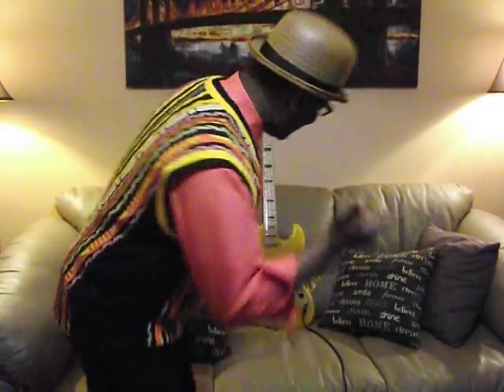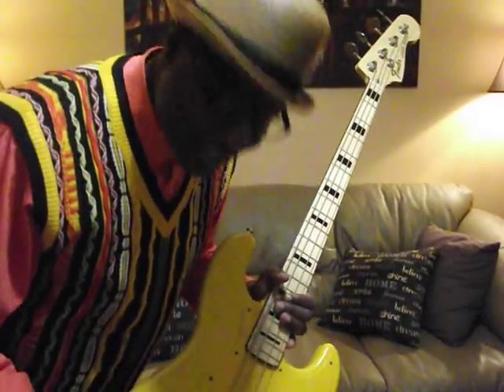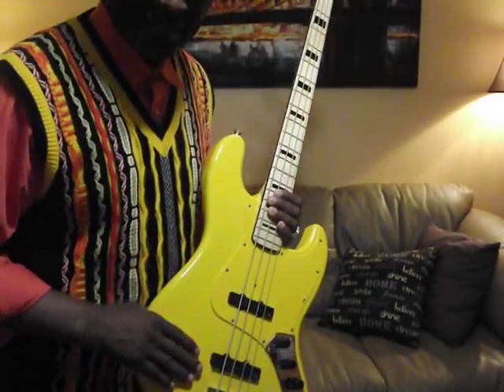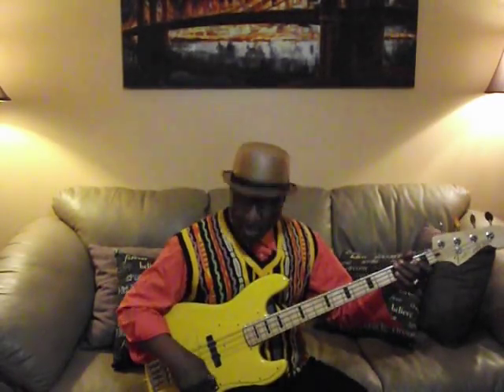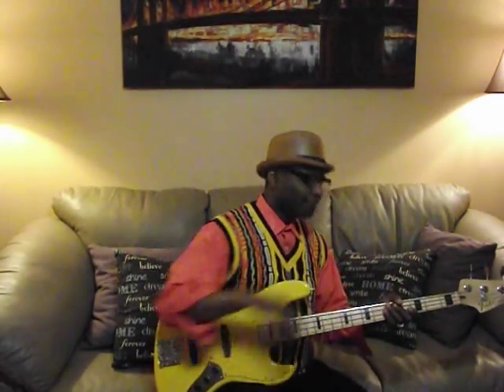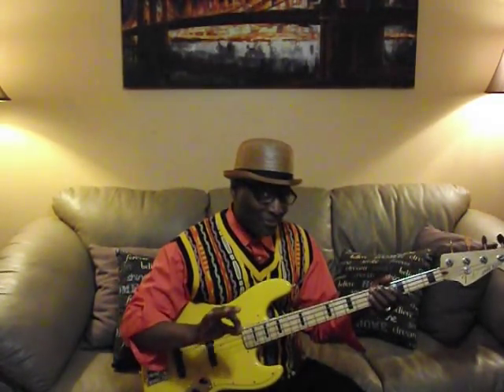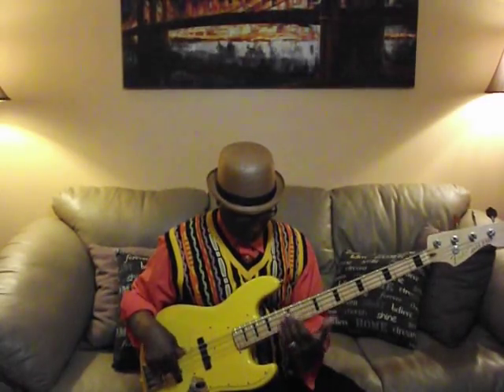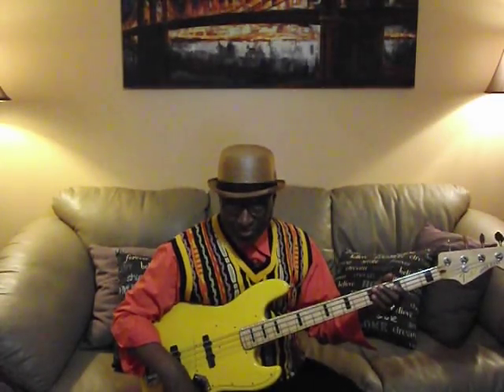FENDER GEDDY LEE CUSTOM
Johnny points out the great of this jazz